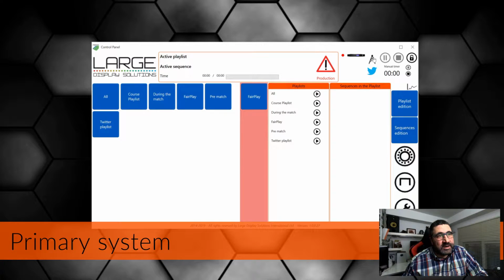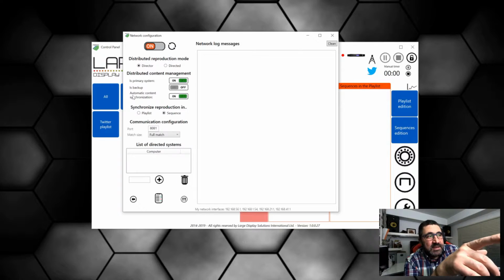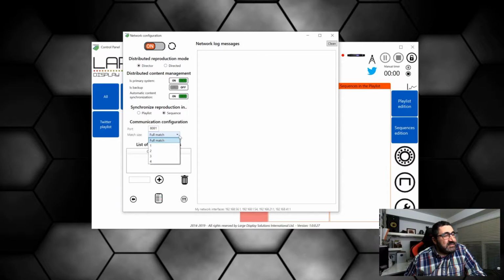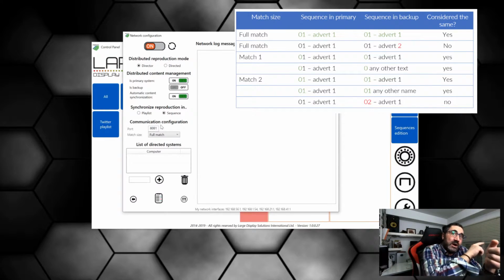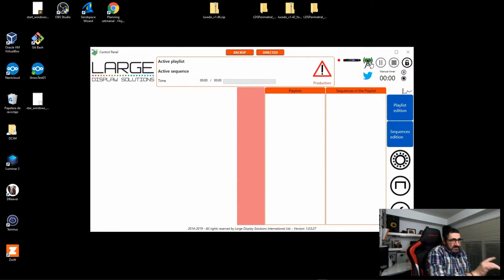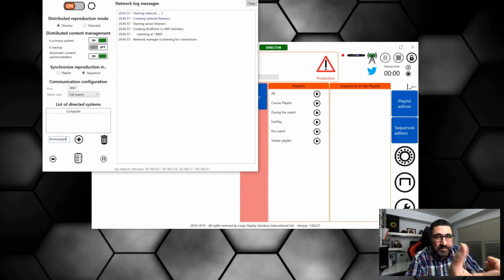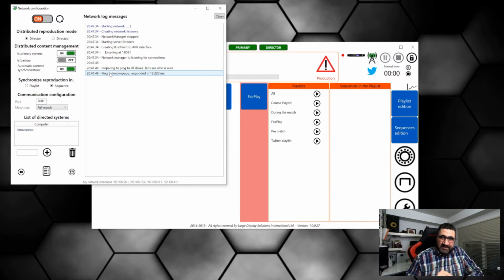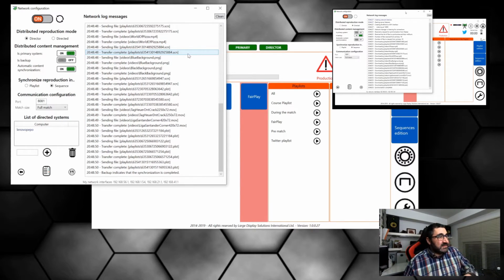LDSperimetral - Installation - Network configuration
Learn how to configure the network in LDSperimeter.